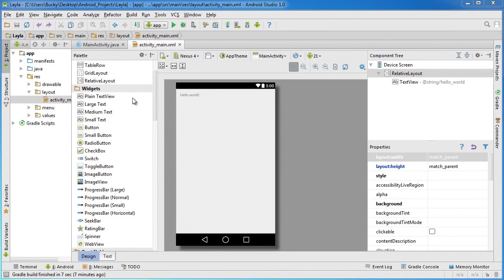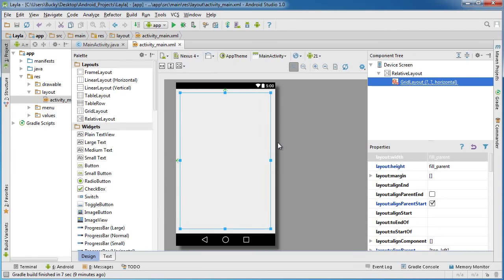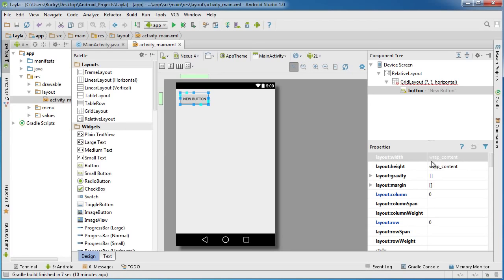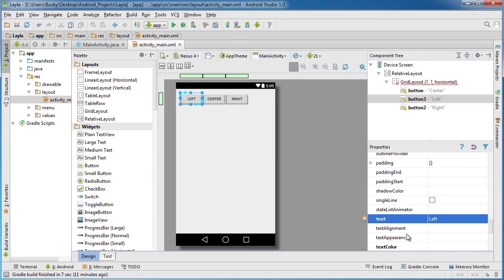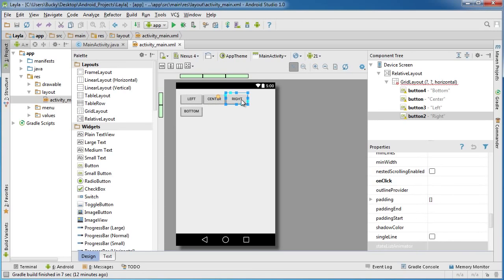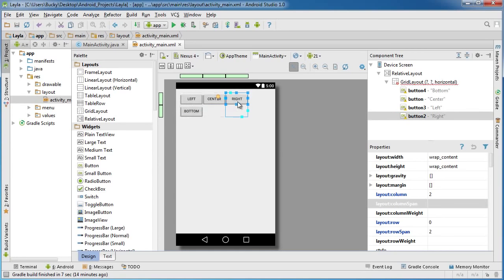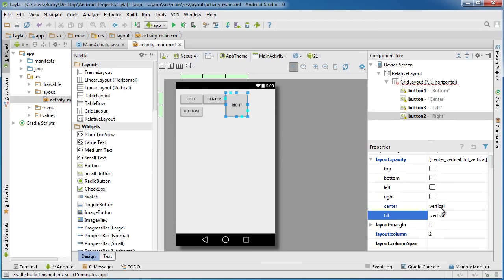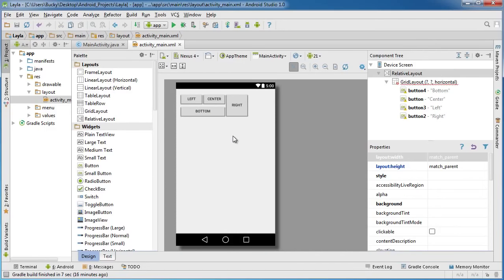Android App Development Lesson 17 GridLayout